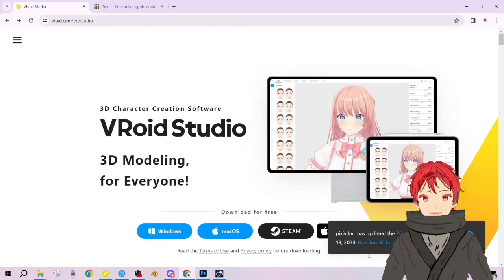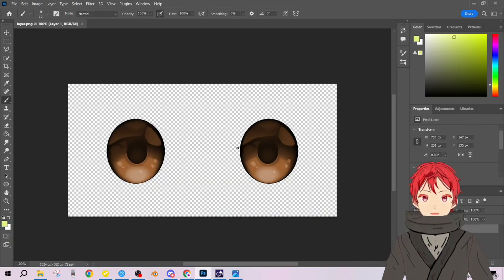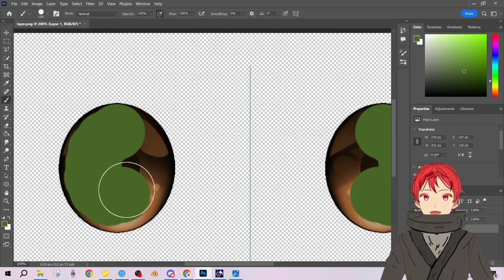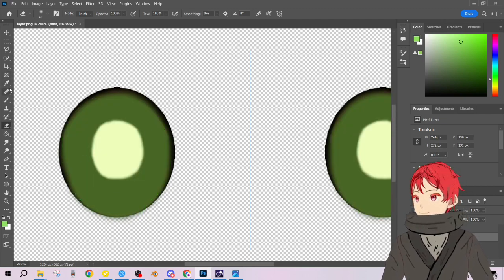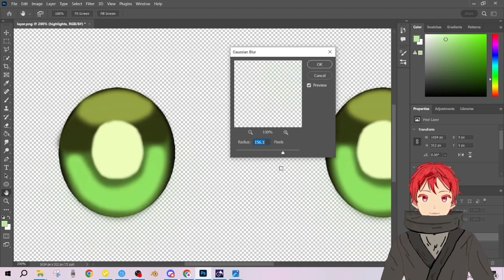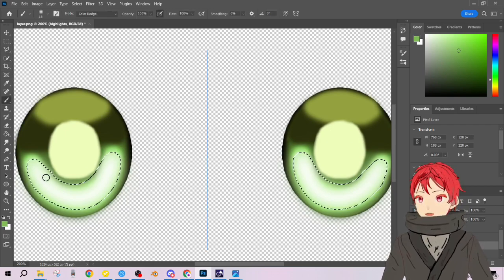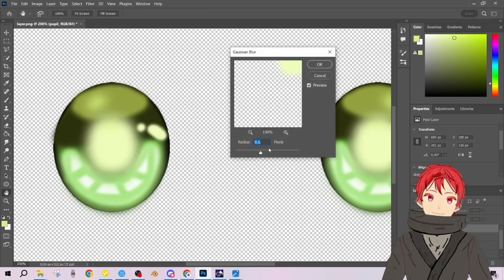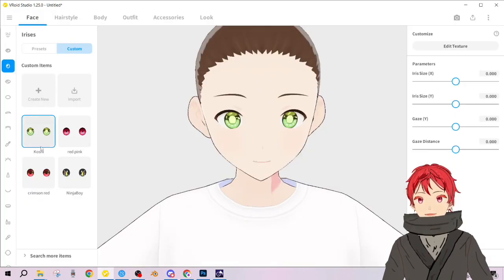Koishi Komeiji from Touhou Project Episode 1 : The Eyes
Koishi Komeiji's eyes are pretty!

Photoshop for editing texture